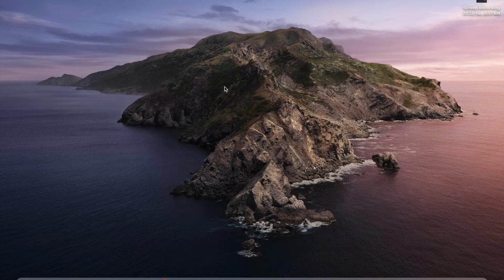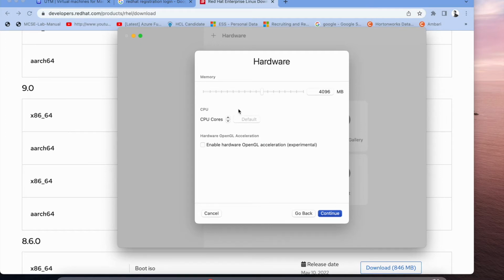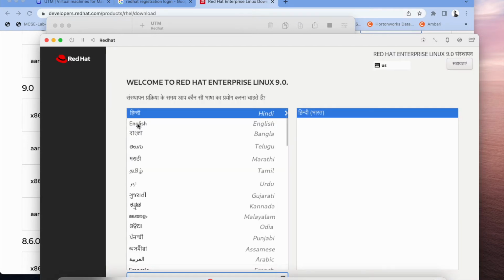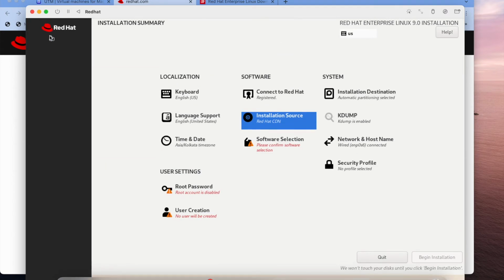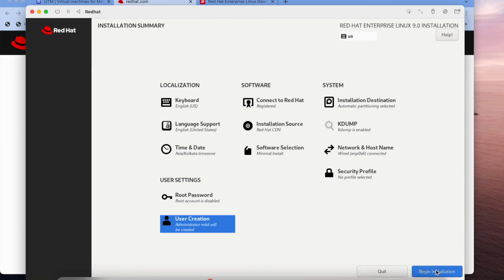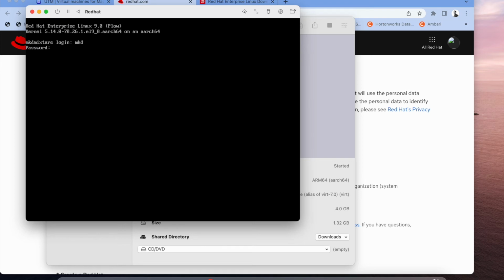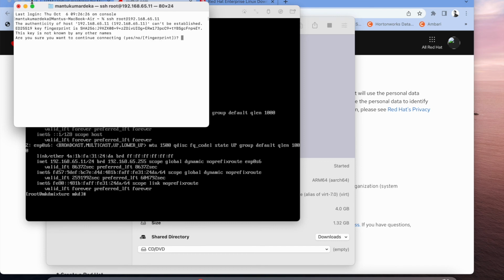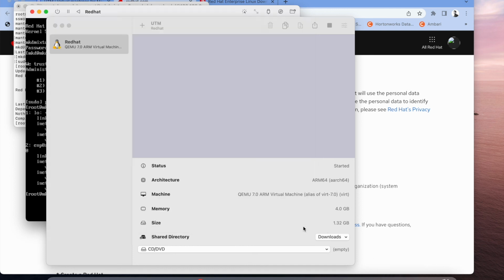Redhat installation on MacBook || Easy step for Redhat installation!!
In this video I am going to show how to install Redhat on MacBook using UTM.